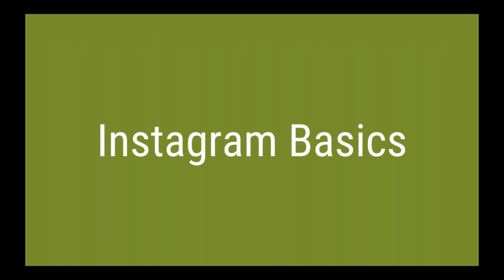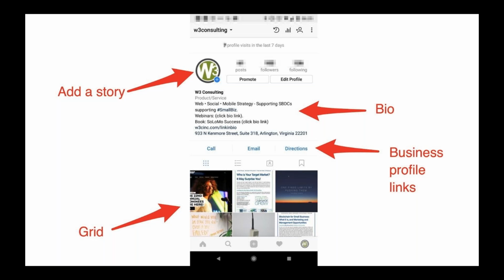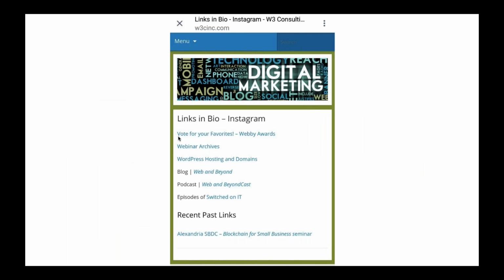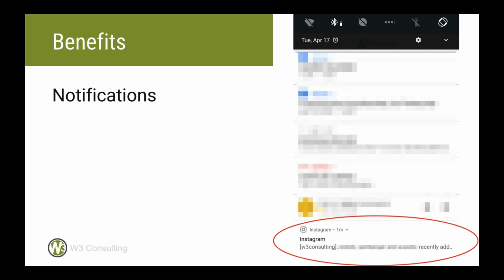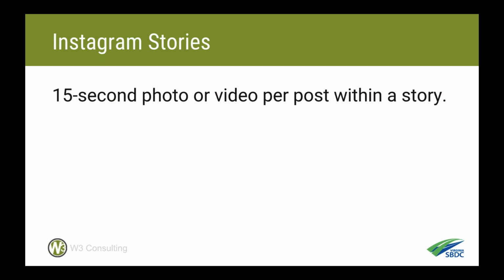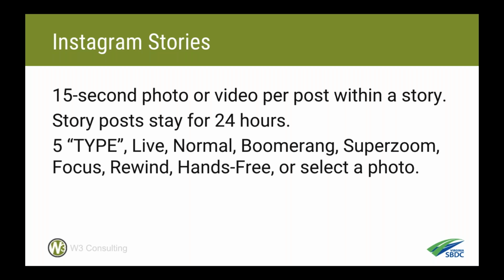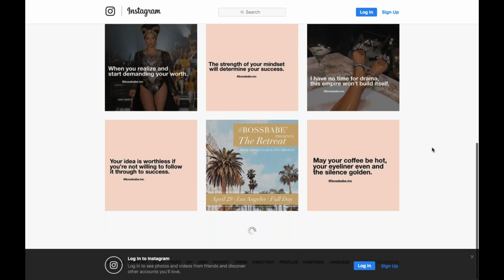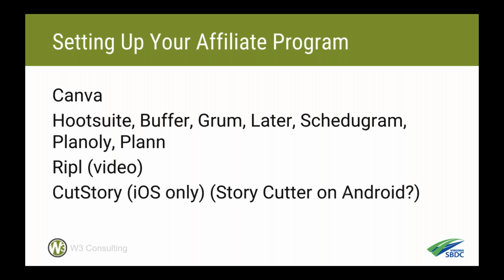Instagram Stories | Google and Beyond Webinar Archives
Instagram Stories: How to Take Advantage of Storytelling with Instagram

Facebook-owned Instagram continues to be the hot social networking service across a variety of demographics. It lacks the complexity of Facebook, but has the crowds that makes it can be a vital part of any generalized Social Media Small Business strategy. But, the concept and power of Instagram Stories has evaded many a fine Small Business owner. In this Webinar, we attempt to clear up the confusion!

We covered in this Webinar installment:
- What are and how to benefit from Instagram Stories;
- How to create an Instagram Story;
- Strategies and ideas for Instagram Stories that drive business website traffic; and,
- Tools you can use to help you with creating great Instagram Stories.

These Webinars are hosted by the Virginia Small Business Development Center Network - and presented by Ray Sidney-Smith, Author of "SoLoMo Success" (available on Amazon Kindle and paperback), Digital Marketing Strategist, and Managing Director of W3C Web Services, providing affordable Web hosting, Managed WordPress, email, domain and other related services for Small Business With the transfer of your business' domain, WordPress *and* email hosting services, get a complimentary 1-hour Web, Mobile & Social Media marketing strategy session. to request full details and to get started!